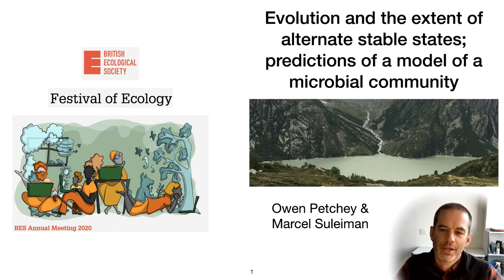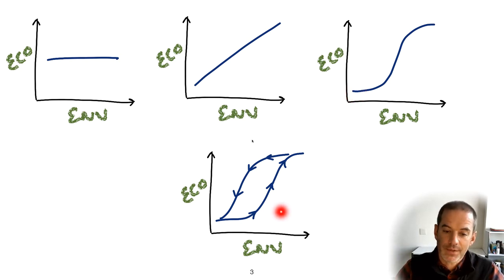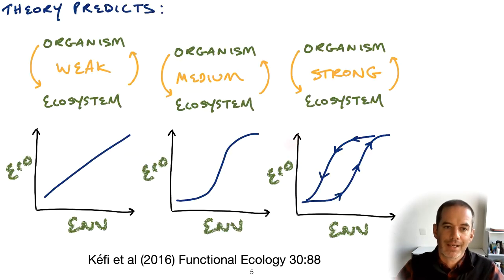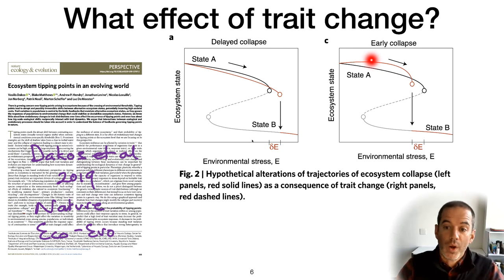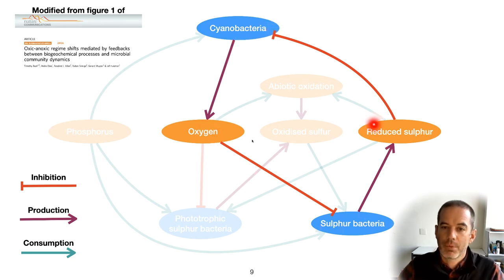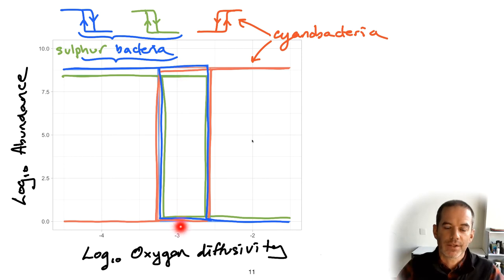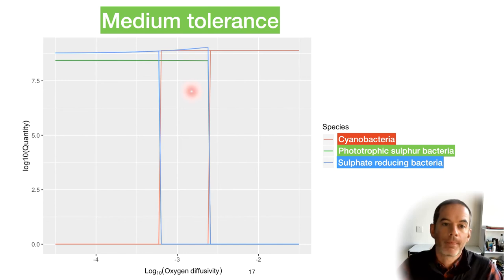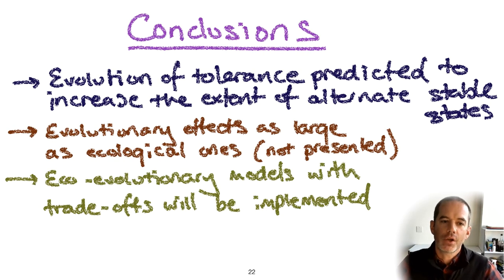Petchey BES 2020